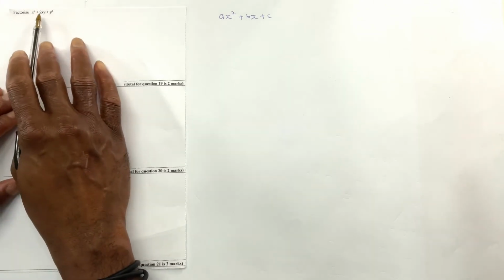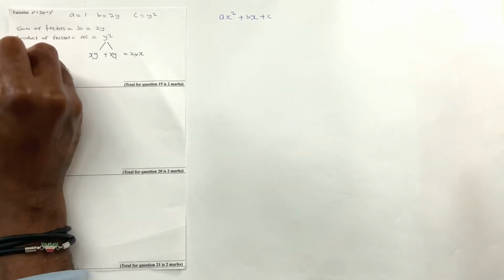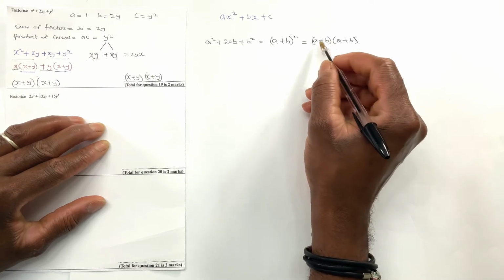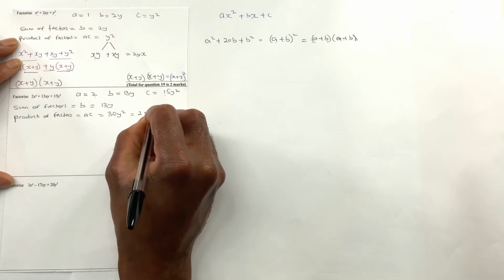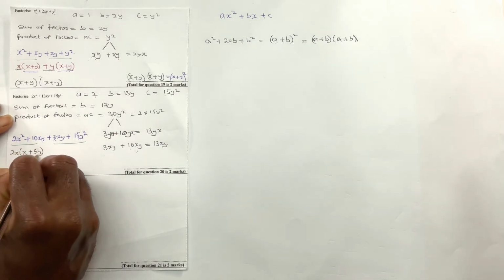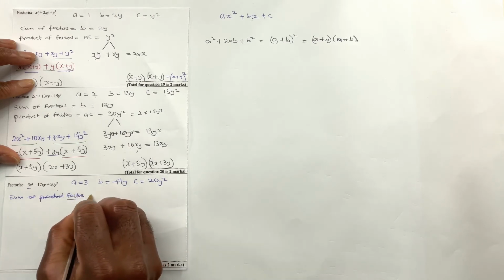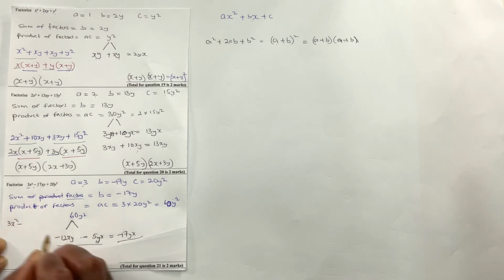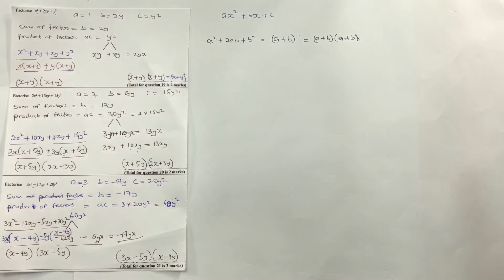GCSE MATHS Quadratic Factorisation. Question 5 - where a is greater than 1